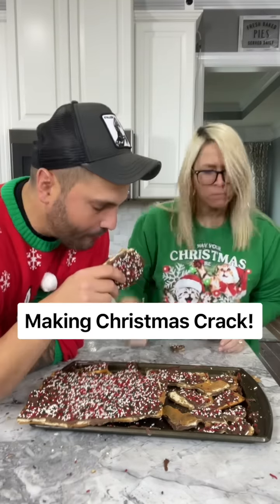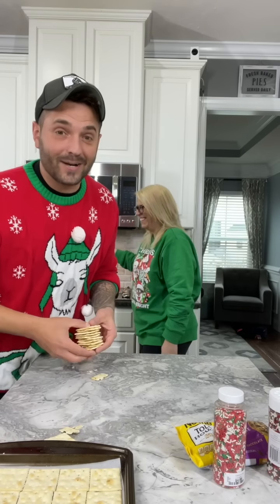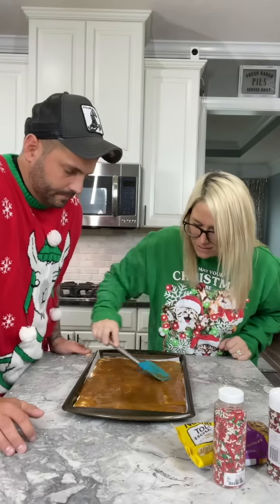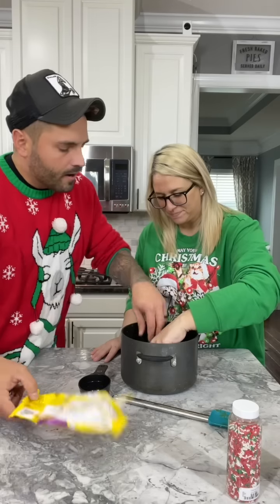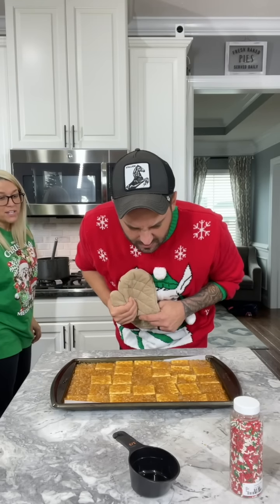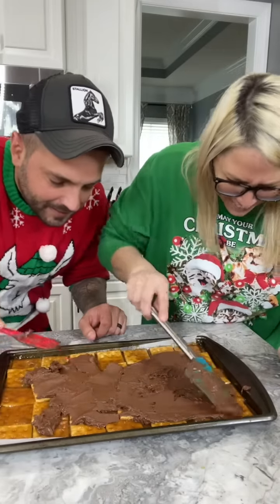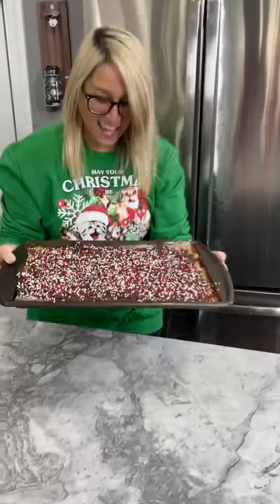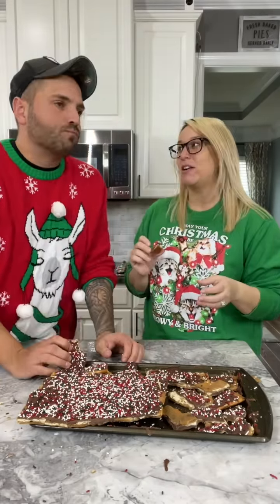Making the BEST CHRISTMAS DESSERT! *Incredible*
This is the BEST Christmas Dessert ever!

Binge Watch Team Balmert:
Connect with Team Balmert:
We are Team Balmert:
This is our family channel; sharing our journey through life as husband and wife and as parents.  We share positivity, love and laughs with the world through our STAY UPBEAT movement.  We share fun couples challenge, goofy comedy sketches, family vlogs and other videos to make you laugh.

Business / Partnership:
Team Balmert's Equipment:
Canon M50:

Canon EF-M 11/22mm Lens:

Canon G7X Mark II:

RODE Video Mic Go:
Send Mail to Team Balmert:
Team Balmert